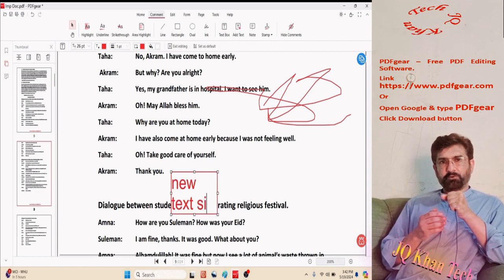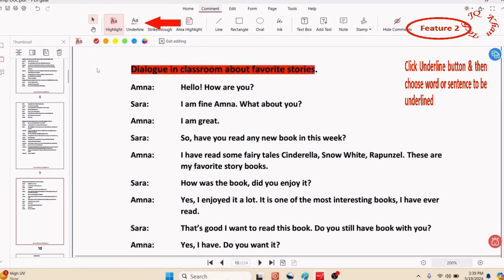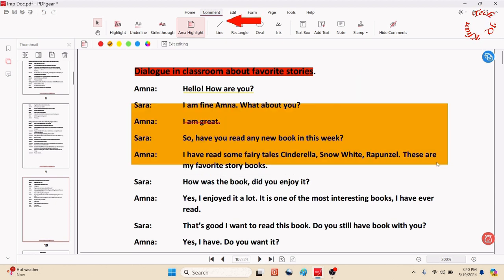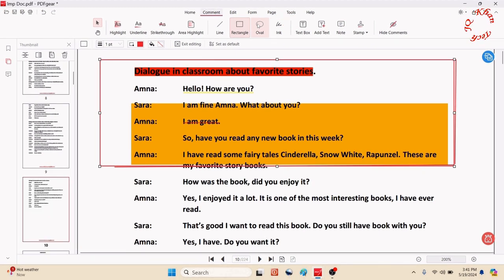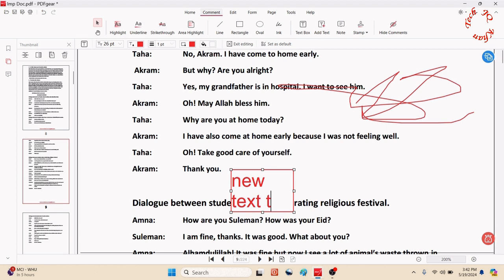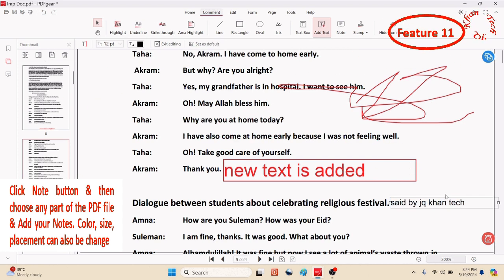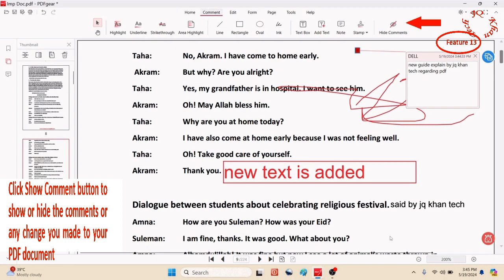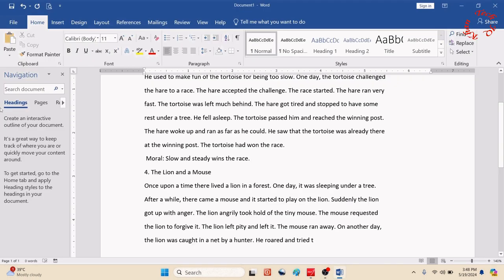PDFgear Free Top 14 Free Features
This video is part of the playlist, & the video has been deliberated 14 important features for guidance of the viewers to get the benefits of this free pdf editing software. All commands deliberated in this video is also written briefly in the lower end of this description text.

PDFGear is fully free & user friendly software for handling computer’s works to be done with easily. PDFGear is a versatile PDF processing tool that offers a wide range of features for manipulating PDF documents. Whether you need to merge multiple PDFs into one, split a large PDF into smaller files, convert PDFs to different formats, or compress PDFs to reduce file size, PDFGear has you covered. It's designed to be user-friendly & efficient, allowing you to perform various tasks with just a few clicks.

Or Open Google & type PDFgear then choose or click the first link show by Google.
Lastly, Click Download button follow the instructions given by the fully free software App called pdf gear.
14 to free features executed during this video regarding PDFGear is mentioned below:-
1
How to highlight text in pdf gear?
How to highlight specific area in a page in pdf gear?
PDFgear Menu under Highlight Click Highlight button & then choose word or sentence to be colored with different colors

2
How to make vertical line in pdf gear?
How to make horizontal line in pdf gear?
How to make zigzag line in pdf gear?
How to make any type of line in pdf gear?

How to make signature in pdf gear?
Click Underline button & then choose word or sentence to be underlined

3
How to add text book in pdf gear?
How to add strike-through line in text book in pdf gear?
How to add bold or italic text book in pdf gear?
Click Strike through button & then choose word or sentence to create line in the middle of the selected word/ sentence or paragraph

4
 Click Area Highlighted button & then choose an area to color the same with a rectangle shape etc
5.
How to choose/ highlight a page part only?
Click Line button & then choose any area of the page to draw line or lines.
How to make rectangle shape in pdf gear?
How to draw shapes in pdf gear?

6
How to make shapes in pdf gear?
Click Rectangle button & then choose word or sentence to be encircled the selected area

7
How to encircled a sentence area in pdf gear?
Click Oval button & then choose word or sentence area to encircled with oval shape

8
How to make different shapes in pdf gear?
How to make your own signature in pdf gear?
Click Ink button & then choose draw shape or signature on the PDF page

9
How to make visible text box & how to make invisible text box?
Click Text box button & then choose any part of the page, then click & write text inside text box as required

10
How to add text without text box or not visible text box in pdf gear?
Click Add Text button & then choose the are paragraph, word or sentence & add the text you desire

11
how to add Note in pdf gear?
How to add note paid in pdf gear?
 Click Note button & then choose any part of the PDF file & Add your Notes. Color, size, placement can also be change

12
how to make your own stamp in pdf gear?
 Click Stamp button & then make stamp & use it NOTE: Stamp has already be explained in my PDFgear video No. 2

13
how to show & hide comments in pdf gear?
 Click Show Comment button to show or hide the comments or any change you made to your PDF document

14
How to show comments in pdf gear?
How to make visible all comments in pdf gear?
Click Small black arrow button & then select word/ sentence / paragraph. Right click & Copy then Paste to me the text soft for further editing in Word file

how to select text in pdf gear?
Arrow functions in pdf gear?
All the questions are answered in the video so click & learn fully free PDF editing software called pdfgear.